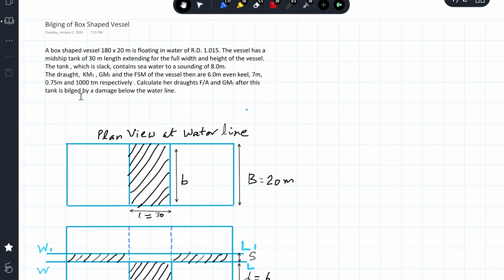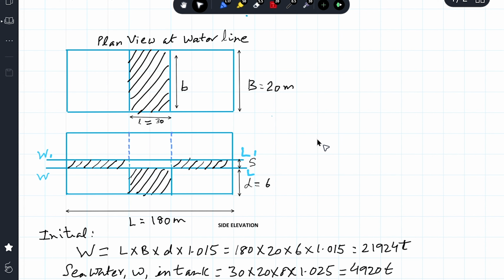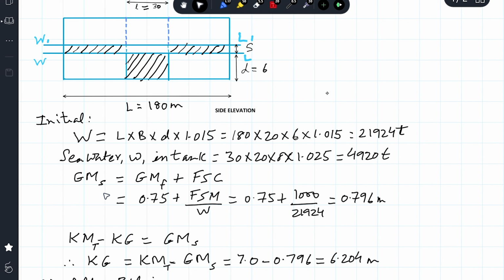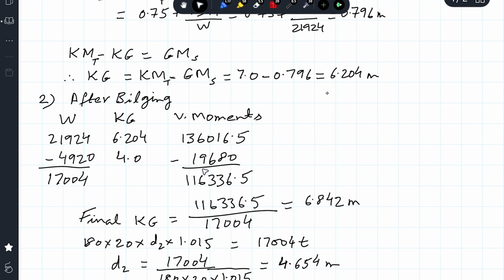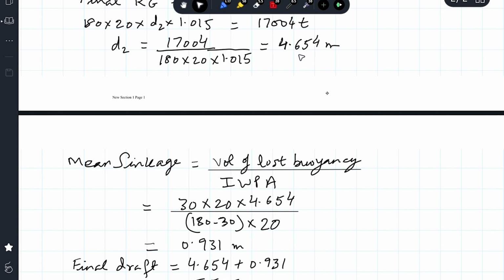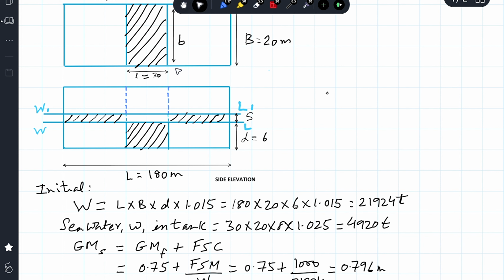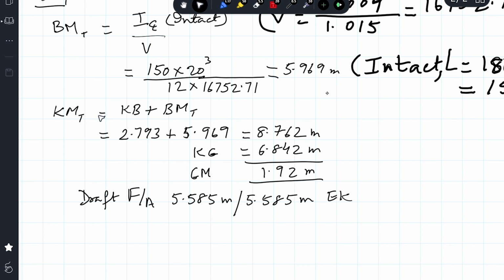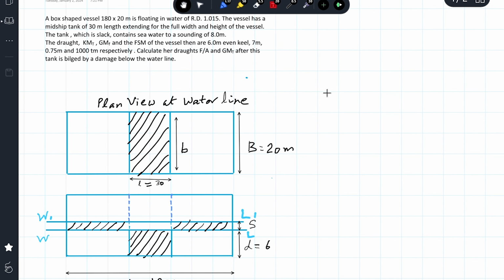Past Paper | Bilging | Effect on Ship's Stability due to Bilging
Explore the impact of damage to a midship tank on a box-shaped vessel's stability in water. Learn the calculation process for new draughts, F/A, and GMT as the tank is bilged. Dive into naval architecture principles for a comprehensive understanding.

    Vessel stability calculation
    Buoyancy principles
    Damage stability
    Naval architecture
    Midship tank
    Draught calculation
    Fluid mechanics in ships
    Floating structures
    Marine engineering
    Ship design
    Waterline damage
    Ship equilibrium
    Floating principles
    Marine technology
    Buoyant forces
    Ship construction
    Hydrostatics
    Engineering solutions at sea
    Nautical engineering
    Structural integrity in ships
    Safety at sea
    Fluid dynamics in vessels
    Maritime safety
    Floating vessels
    Ship dynamics
    Underwater structures
    Ocean engineering
    Nautical science
    Floating mathematics
    Ship maintenance
    Buoyant behavior
    Vessel performance analysis
    Ship safety measures
    Engineering challenges at sea
    Technical analysis in naval architecture
    Hydrodynamics in ships
    Physics in engineering
    Damage control in vessels
    Safety measures for ships
    Ship systems engineering
    Ocean safety precautions
    Nautical mathematics
    Ship dynamics analysis
    Stability considerations in vessels
    Marine systems engineering
    Underwater technology
    Buoyancy and stability
    Floating principles in water
    Fluid behavior in sea vessels
    Ship stability calculations